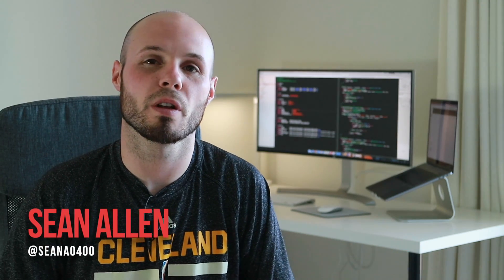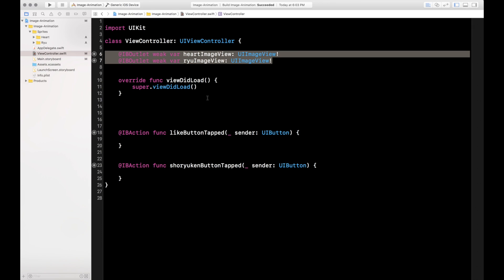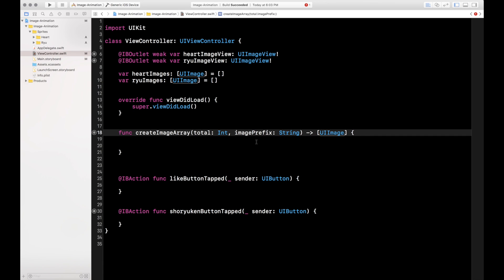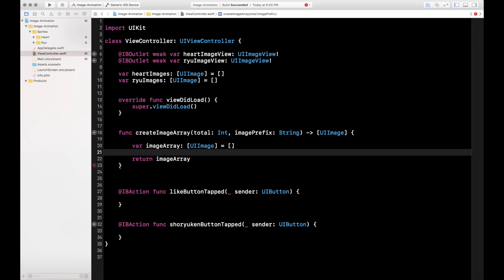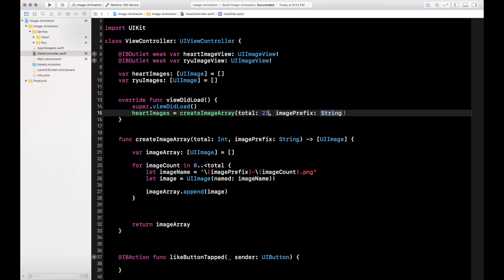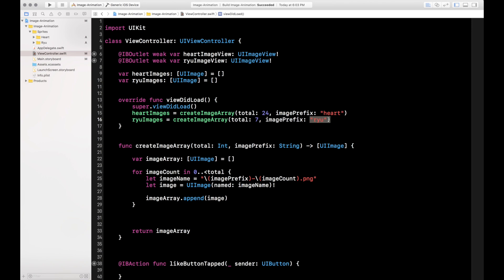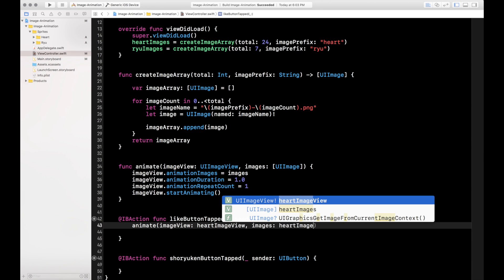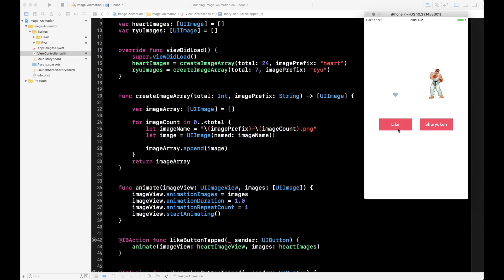Swift UIImageView Animation Tutorial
In this Swift Tutorial I show you how to animate an image inside a UIImageView using Xcode. These types of animations are small and subtle, like you see in Twitter's "Like" button and can really liven up your user interface.

Note: createImageArray() and animateImage() can be refactored out into extensions on Array and UIImageView, respectively. I chose to keep them in the same file to keep the tutorial as simple and focused as possible.